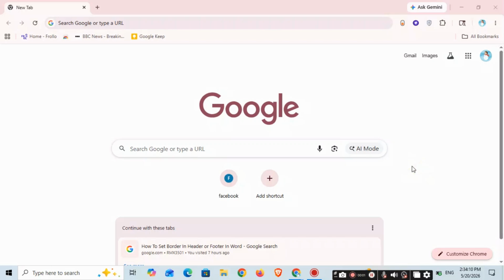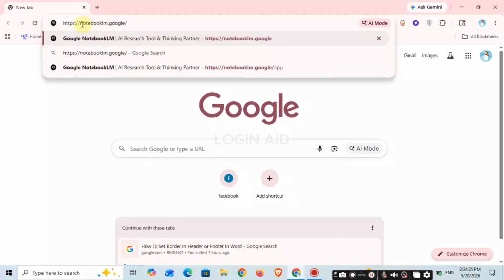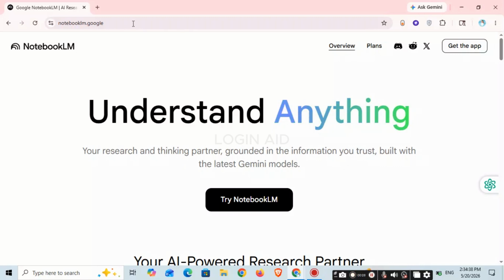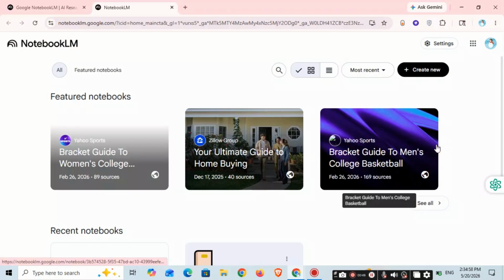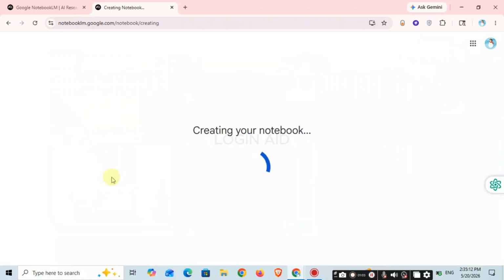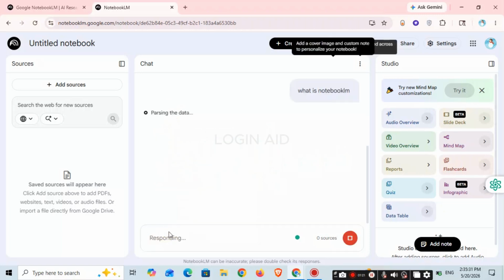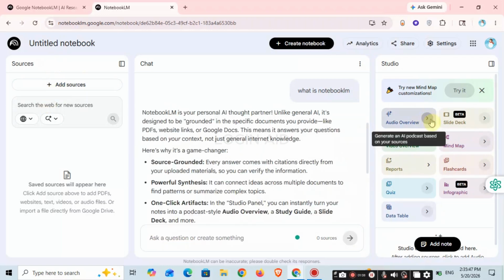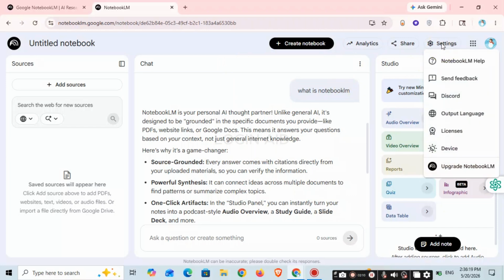How To Use NotebookLM On Desktop | NotebookLM Beginners Tutorial On Windows 2026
Want to use NotebookLM on your computer? This guide shows how to access NotebookLM on a desktop, upload sources, and use AI-powered note-taking tools. Learn how to use NotebookLM on Windows, set up NotebookLM, and upload files to NotebookLM.